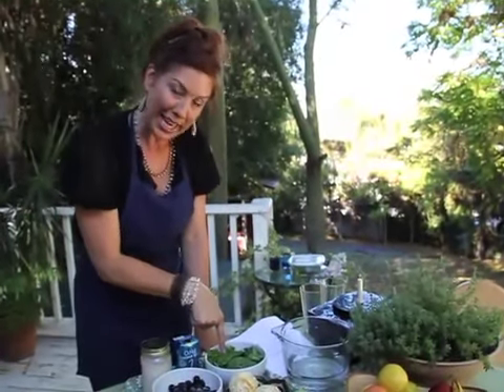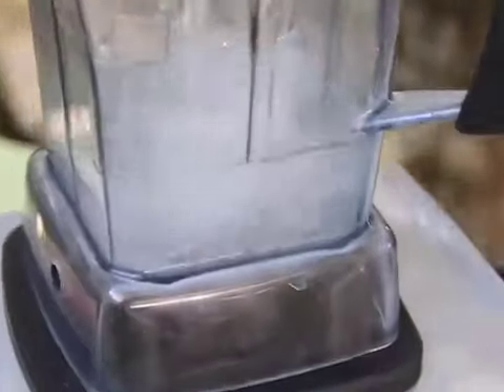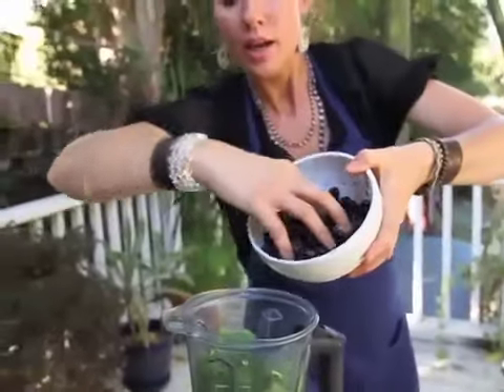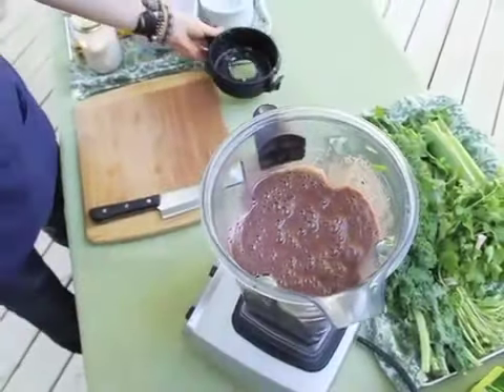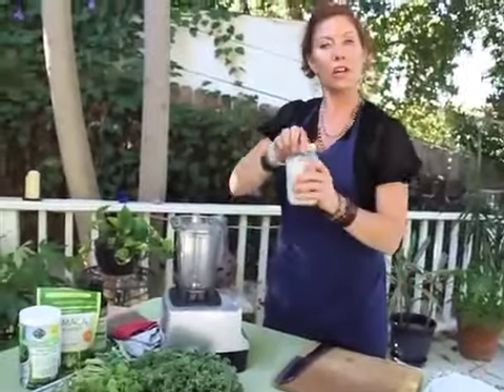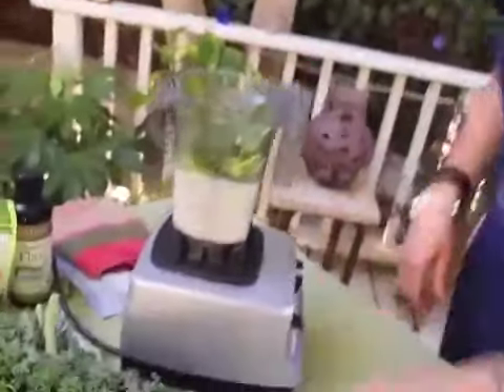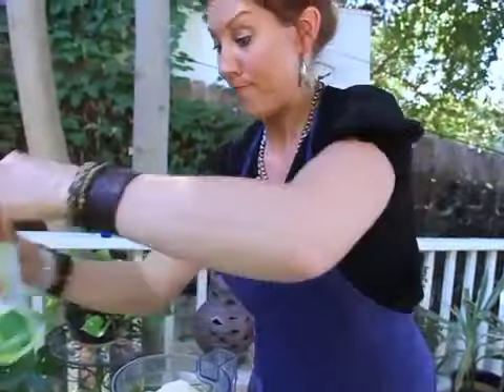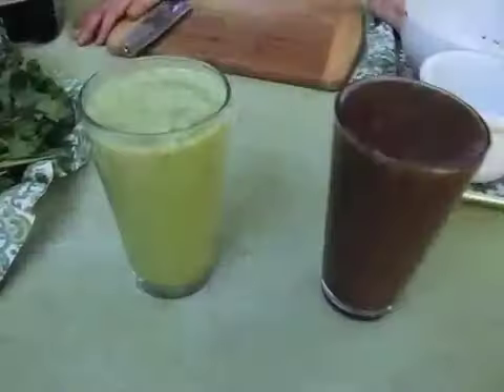Raw Smoothie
Gourmet raw food chef kirsten Gum educates you on a beautiful way to begin incorporating raw into your diet. A step by step instructional video on how to make a Starter Smoothie as well as her signature, Green Gum Smoothie